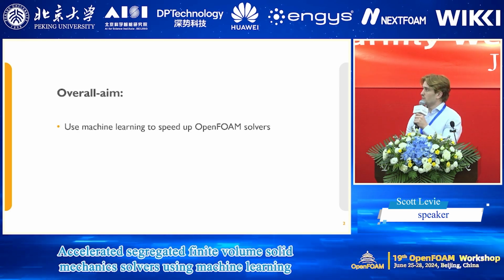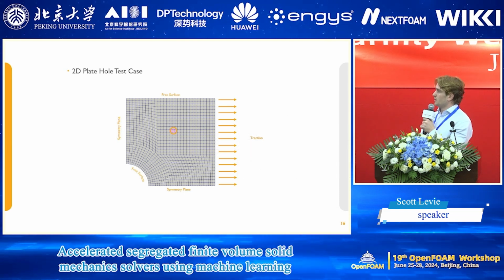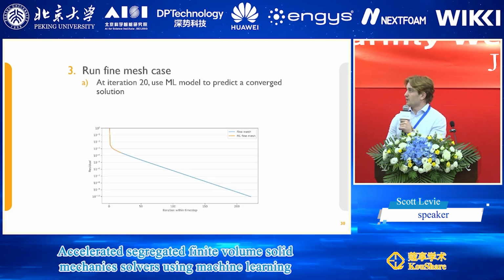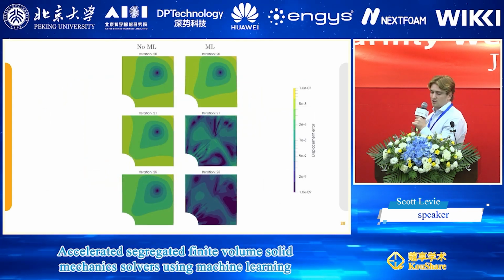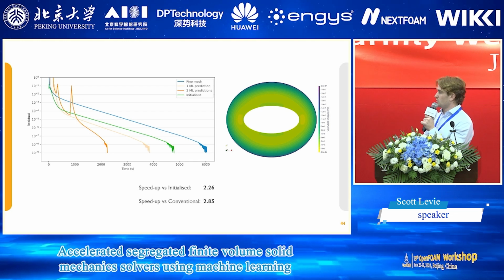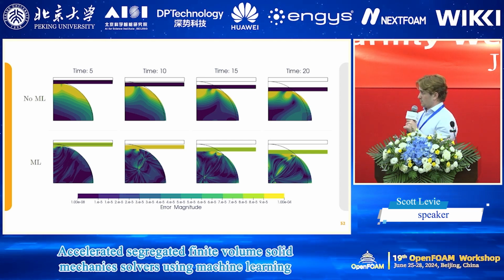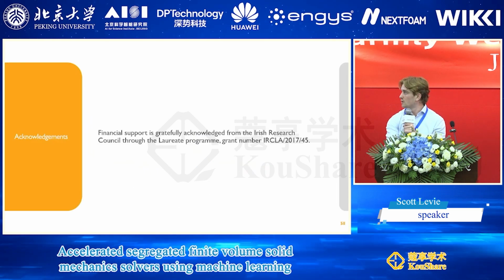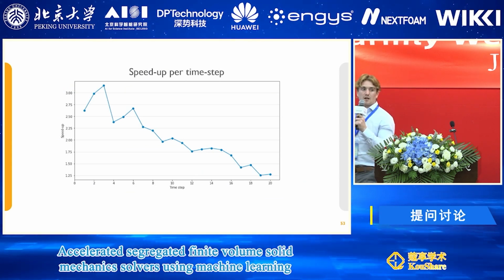[OFW19] Accelerated Segregated Finite Volume Solid Mechanics Solvers Using Machine Learning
[19th OpenFOAM Workshop] [Technical Sessions] [ Data Driven Simulations and Machine Learning] As part of the 19th OpenFOAM Workshop terms, permission has been granted by the presenters to share these recordings. If a presenter wishes to revoke this permission please contact Yubo Hu (the logistics staff of the 19th OpenFOAM, email: huyubo AT dp DOT tech), and the video segment will be removed.